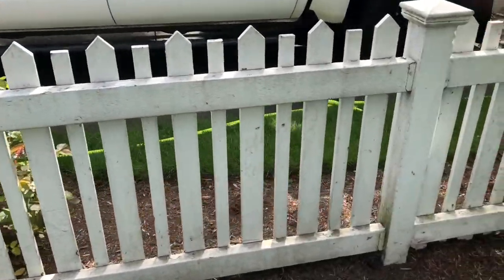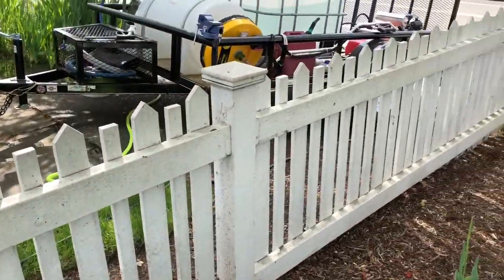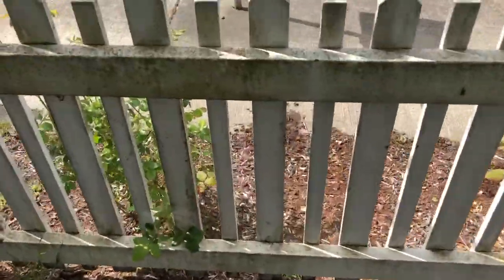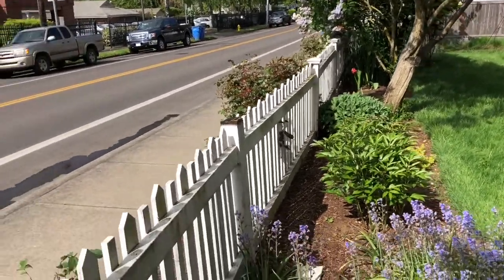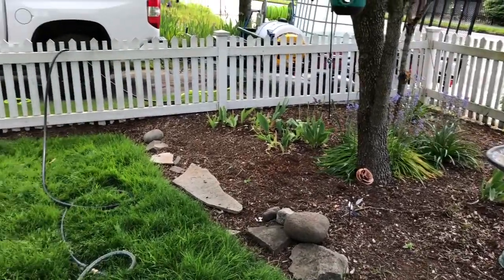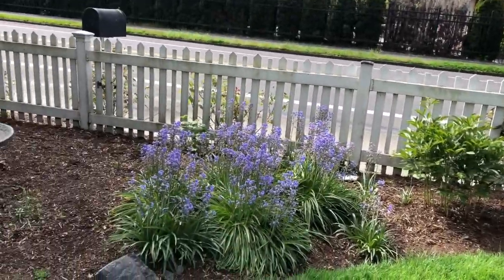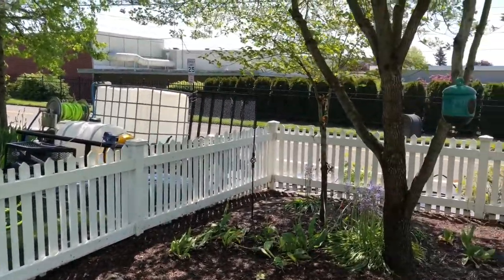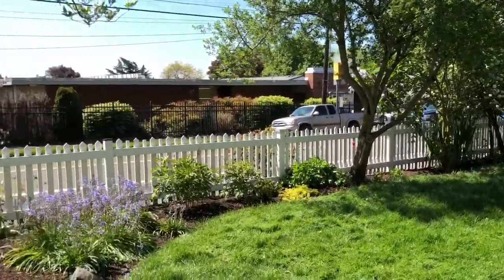Soft Washing Method To Clean a White Picket Fence in Vancouver WA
Very dirty white picket fence cleaned by using the soft Wash method. Pressure washing alone will not cleaned a fence the way it should be cleaned. Soft Washing is more effective and safer for the wood. I was called to clean the fence for repainting. The results were so good that the customer decided not to repaint. Call an Expert when choosing a company to clean your fence. Expert Power Wash is a local company in Vancouver, WA specializing in Soft Washing.